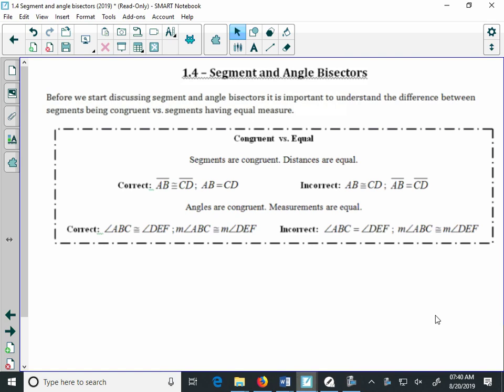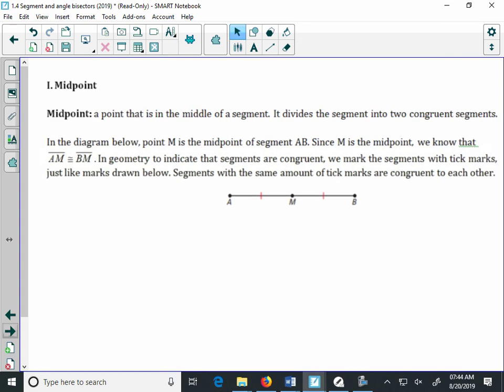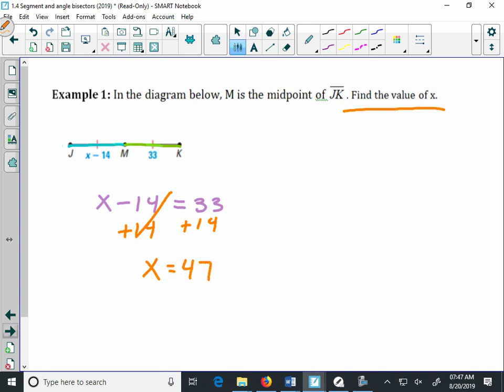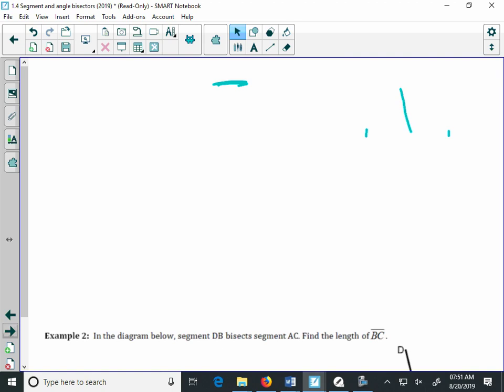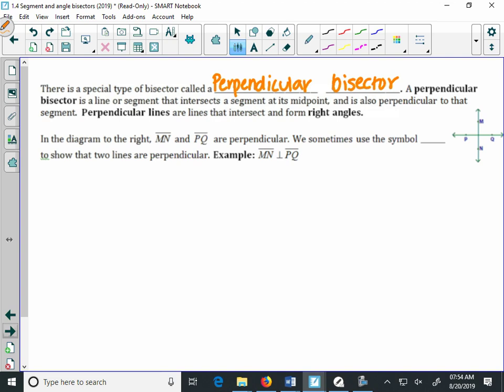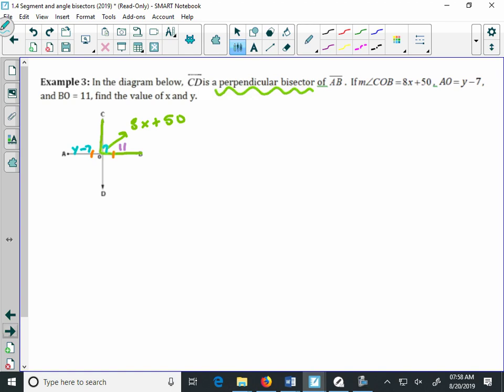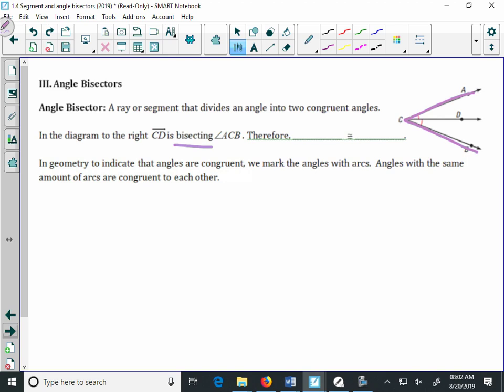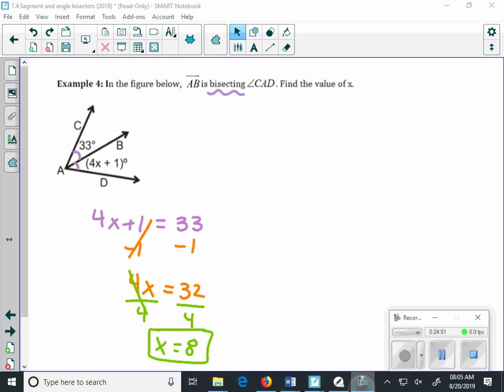1.4 - Segment and Angle Bisectors